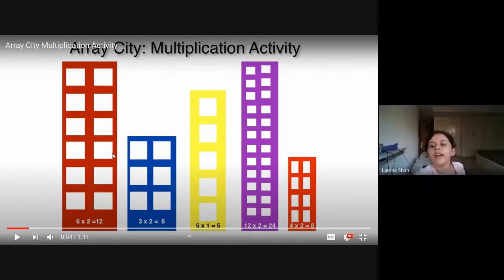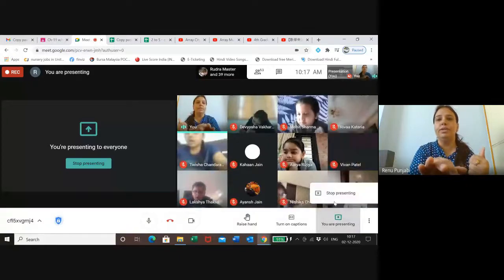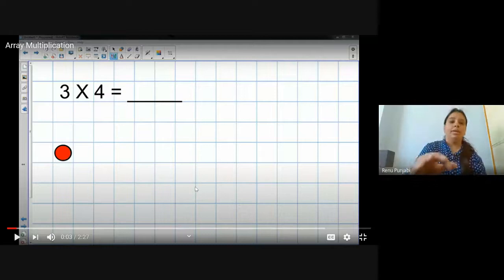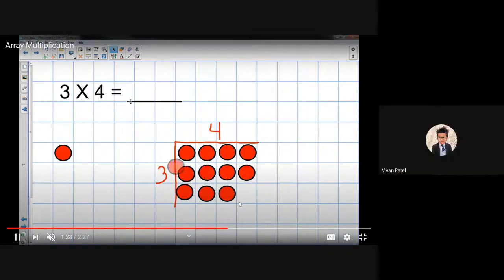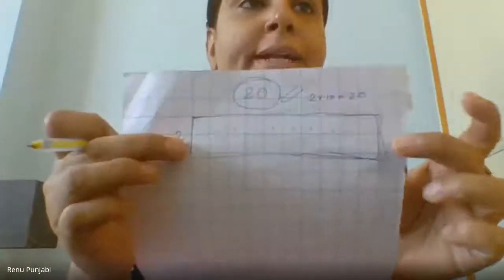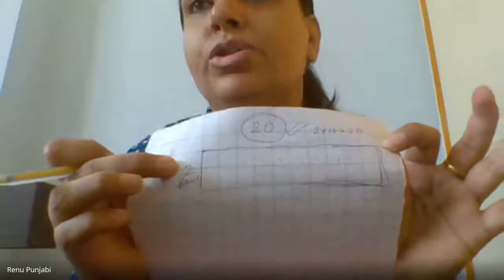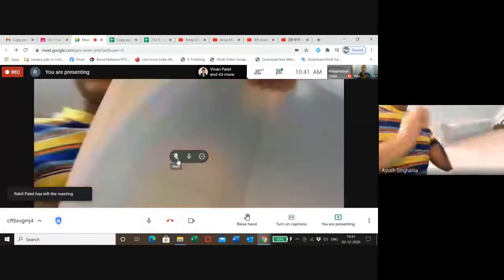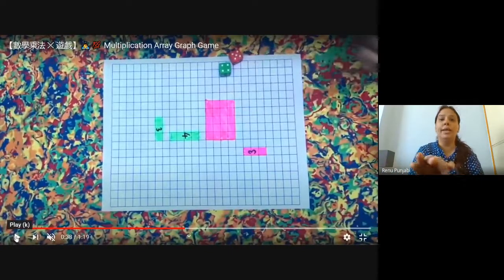grade-4 Math ch-11 Tables and shares Topic -Multiplication with row and column on graph paper